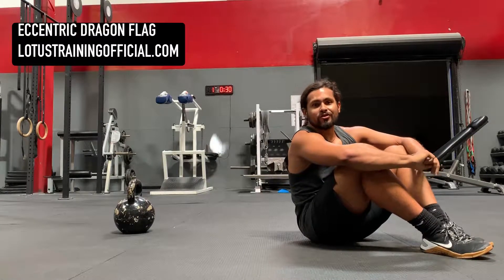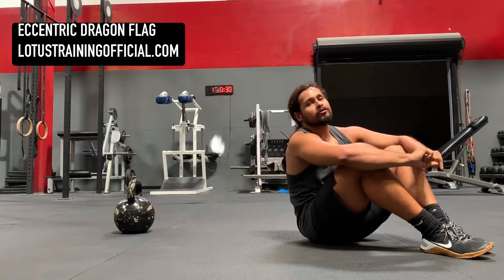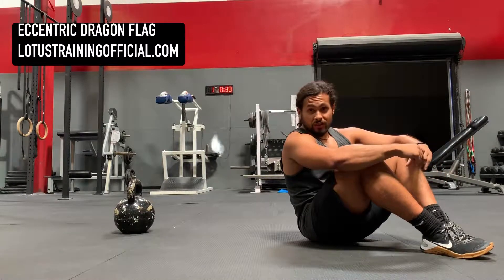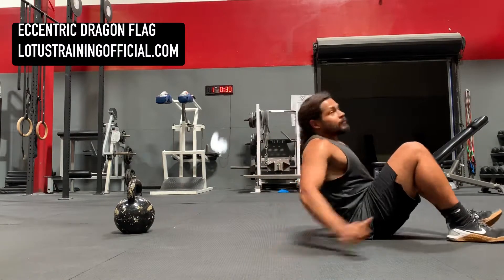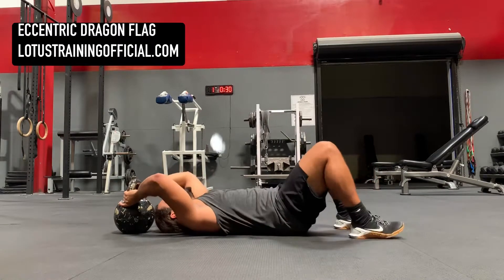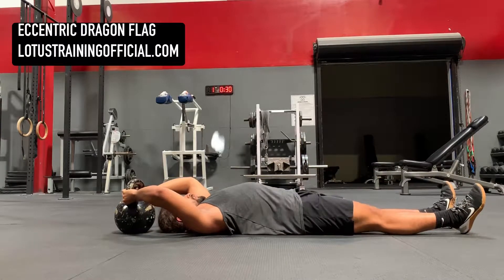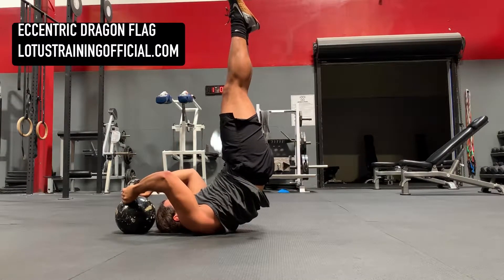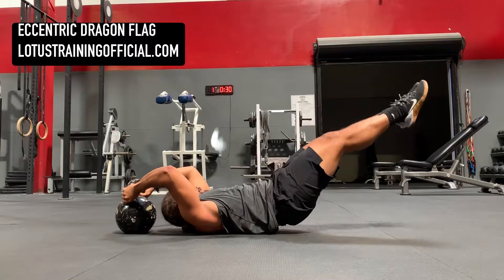Lotus Training: Eccentric Dragon Flag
Eccentric Dragon Flag

This video is for demonstration purposes only. For a more in depth, instructional video, or Eccentric Dragon Flag Assessment, contact through

NO STRUGGLE. NO GROWTH.